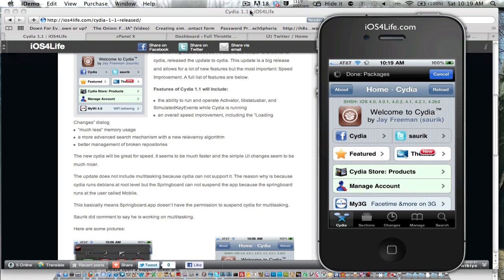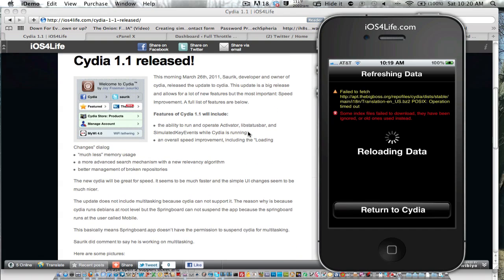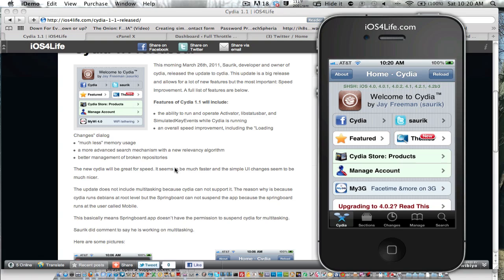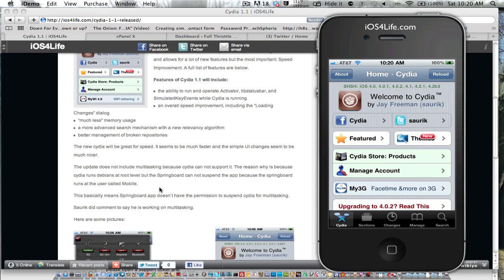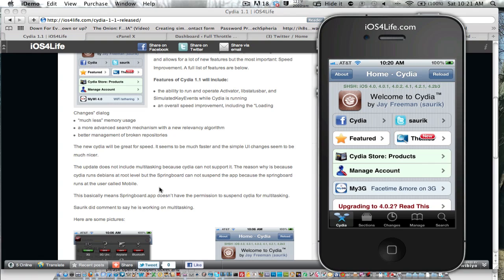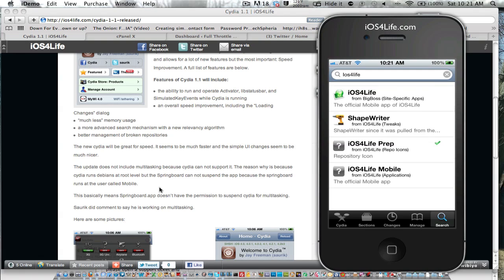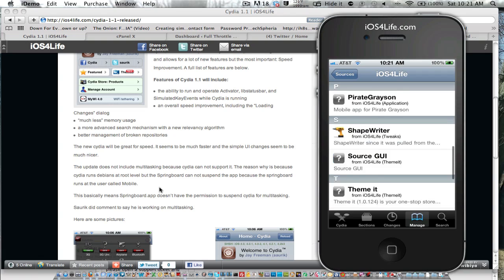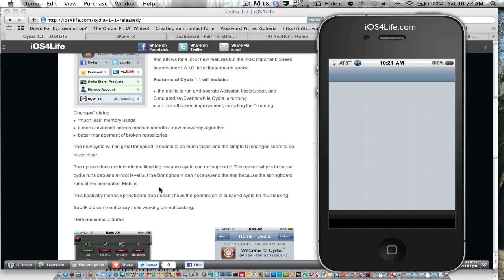New Cydia 1.1. Update Now!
Cydia 1.1 can be downloaded by going to changes and hitting upgrade.